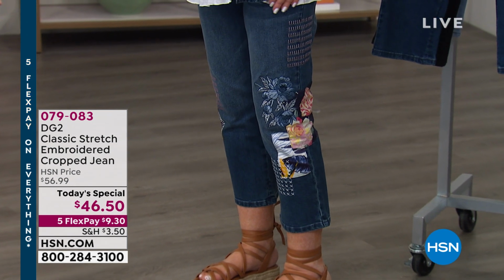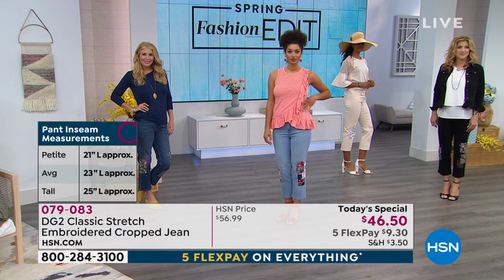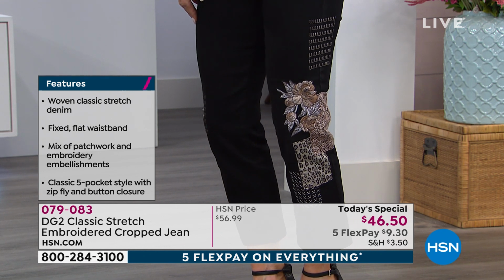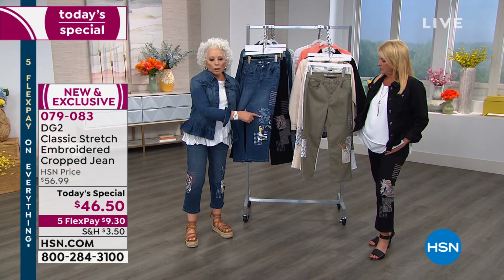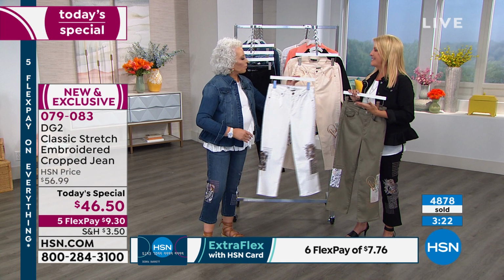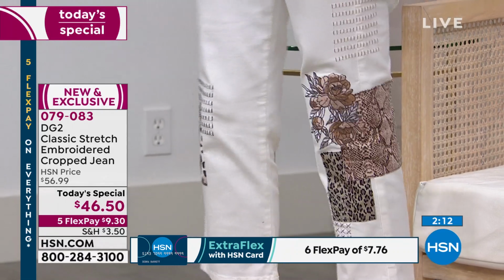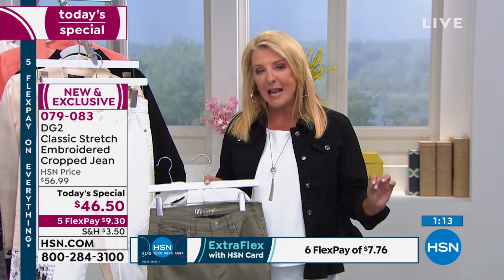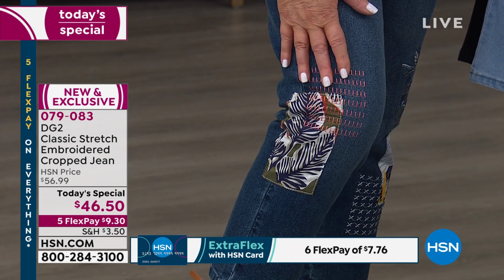DG2 by Diane Gilman Classic Stretch Embroidered Cropped ...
DG2 by Diane Gilman Classic Stretch Embroidered Cropped Jean
This cropped girlfriend jean is the new silhouette, giving capris some serious competition. Be right ontrend with the patched and embroidered styling.